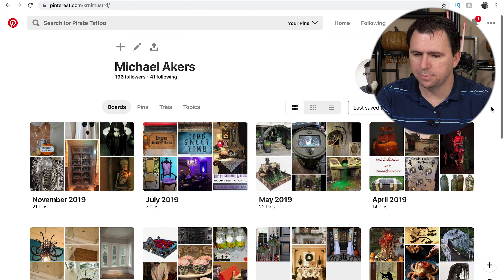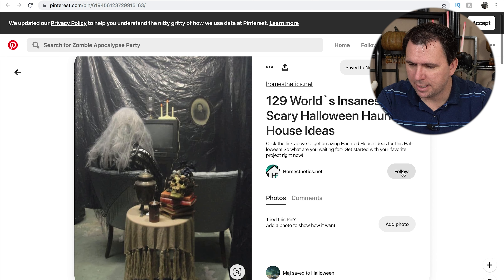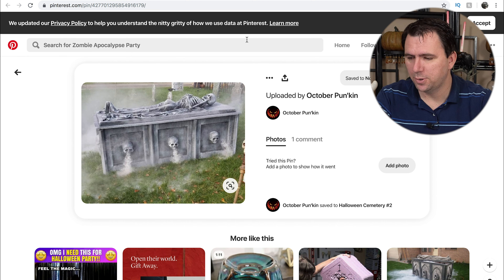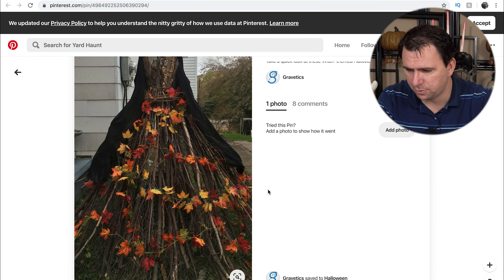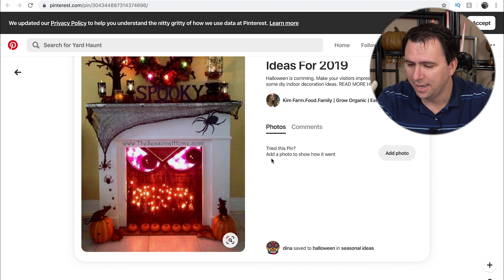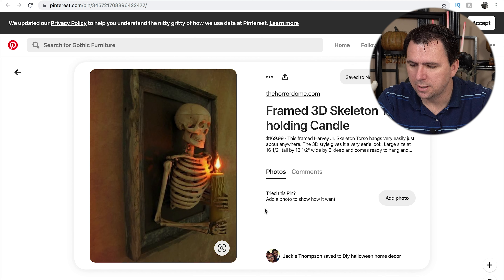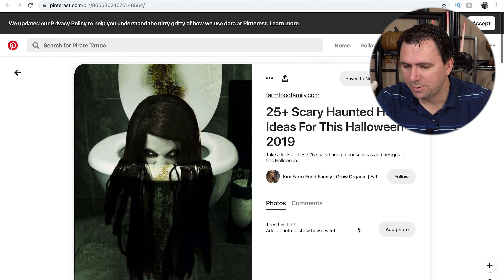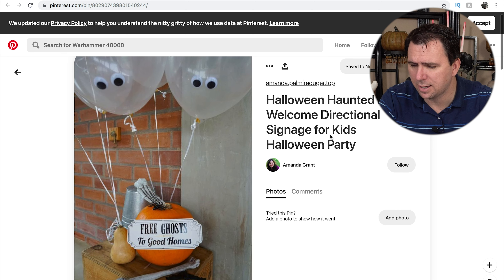The Best Halloween Pinterest Pins Vol. 8 - After Halloween Edition - November, 2019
Let's take a look at the May additions to my Pinterest page!